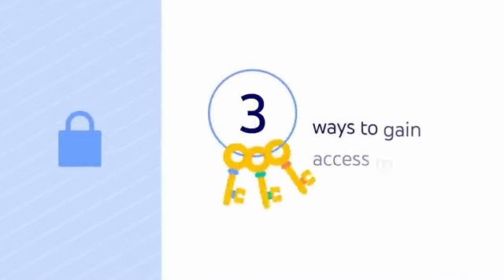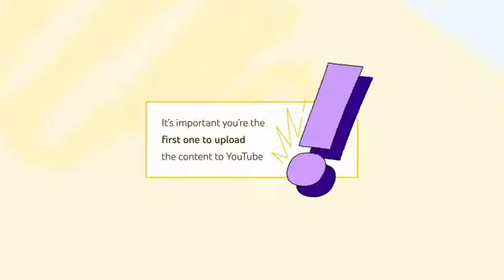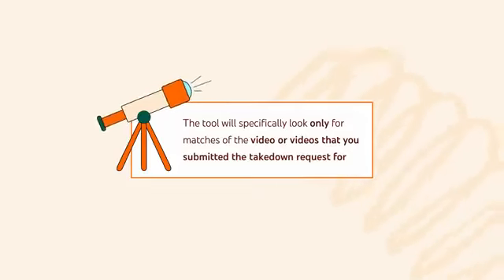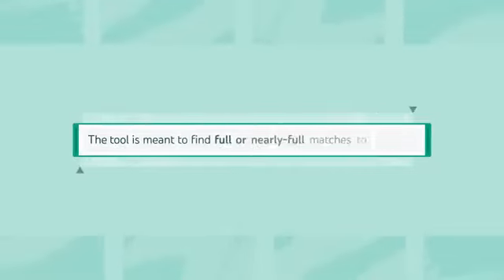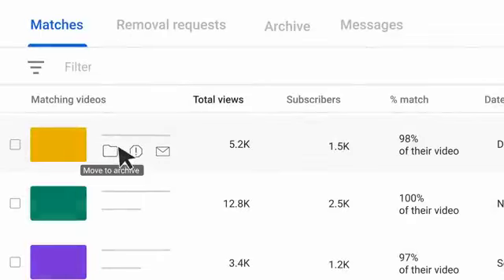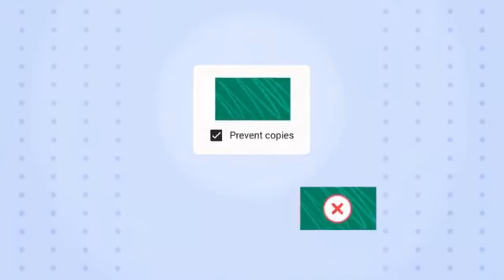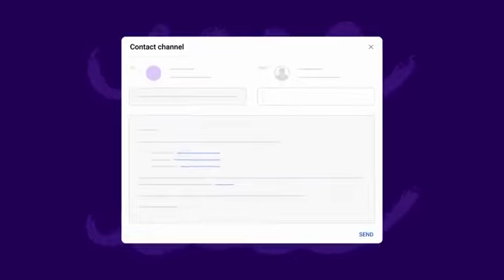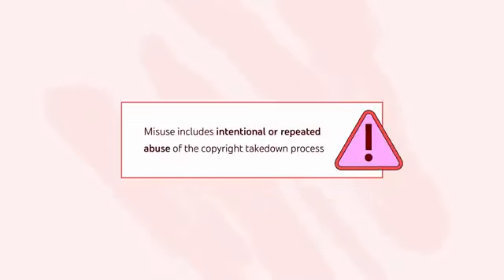Exploring How the Copyright Match Tool Operates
The Copyright Match Tool is a YouTube feature that automatically scans for and identifies reuploads of a user's videos on other YouTube channels, primarily focusing on full or near-full copies of content. Once a match is identified, the user can choose to archive it, request its removal, or contact the other channel.  Learn how to navigate the YouTube Partner Program and how to monetize youtube channel. Discover the requirements for youtube channel monetization and the steps to how to apply for monetization. Once approved youtube monetization opens doors to various income streams.